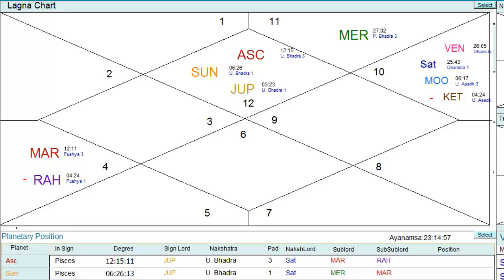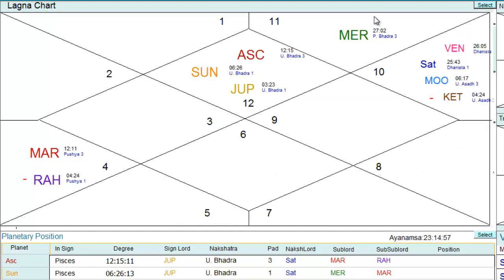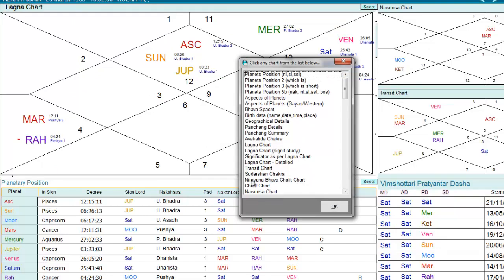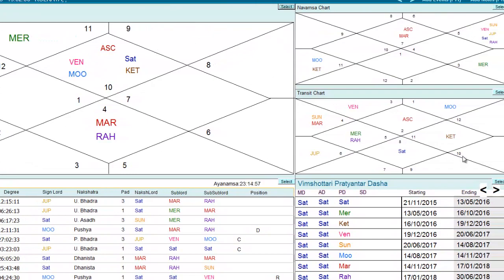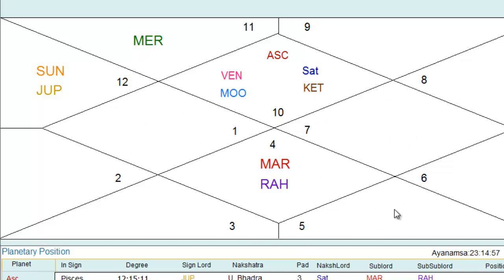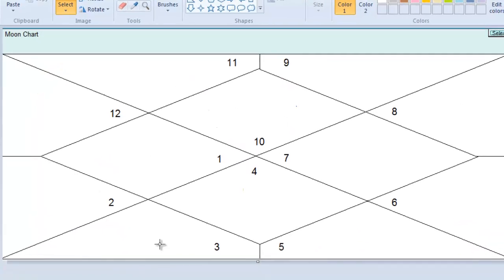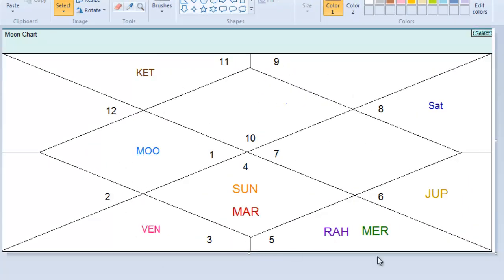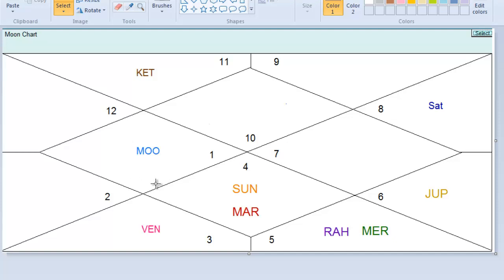How to Study Transits in Astrology - Moon Chart - 9711310775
How to Place Transit Planets in Moon Chart in Vedic Astrology
Transit is very tricky concept for Astrologers, Generally people are confused about this, few people say transit should be seen from Moon, few says, it should be from Ascendant. I will try to clear this concept and It will help you.

If you follow Vedic/Hindu/Parashari/Tradition Astrology:

If you follow Vedic Astrology, We need to see the house of transit from Moon sign, it will clear whether this transit will give good results or bad. Then we need to see transit from Ascendant , it will tell this good or bad transit will affect what matters in other words Transit will be good or bad, look from Moon, What result the transit will give, see from Ascendant.

For an example, if your Ascendant is Aquarius and Moon Sign is Gemini, Right now Saturn is transiting in Scorpio, Which is 10th form your ascendant and 6th from Moon Sign. Saturn gives good results in 3rd, 6th and 11th houses from Moon. So in this transit Saturn will give you good results in the 10th house of career, fame, job etc.

In the same way if your Moon Sign is Cancer and Ascendant is Ascendant, then Saturn in Scorpio is 5th from your Moon sign, Saturn will create problems in career because Saturn transit is considered bad in 5th,9th and 12th houses from Moon.

You can see transit result of all planets (Good or Bad) in this picture from Moon, and then you can see the affected house from your ascendant. Those houses that are not in good or bad houses, they can be considered neutral.